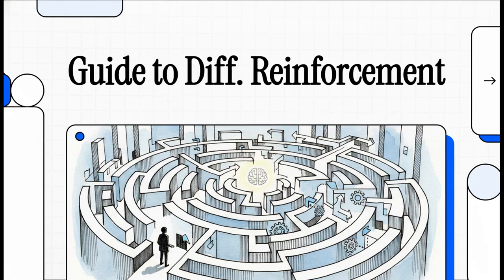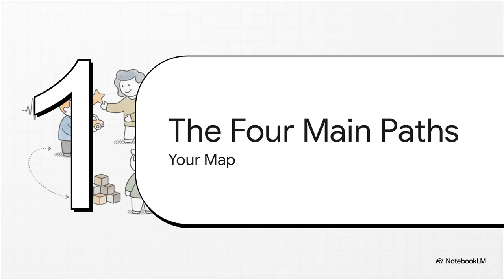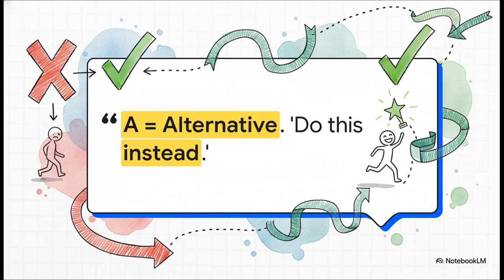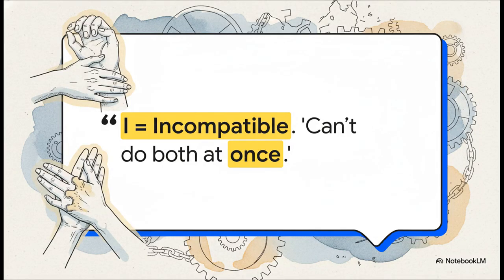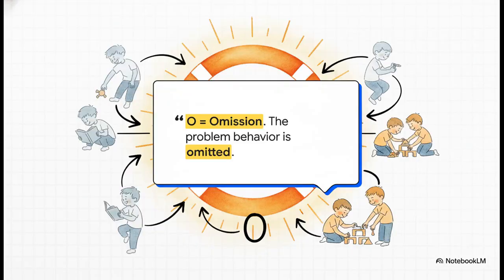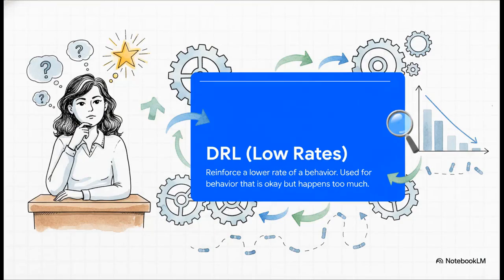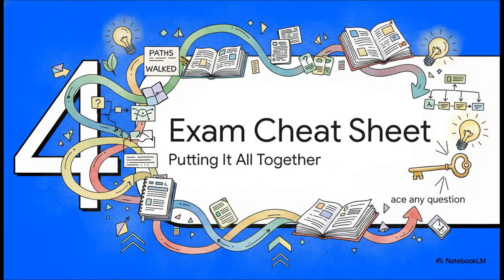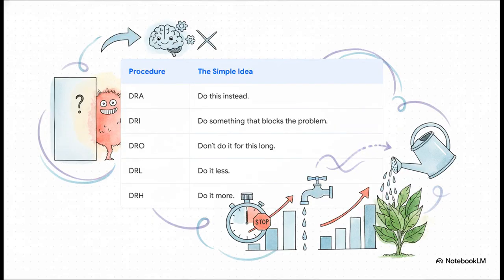The ABA Topic Everyone Confuses — DRA, DRO, DRL & DRH Finally Explained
Trying to understand DRA, DRO, DRL, and DRH without getting overwhelmed? In this video, I break down differential reinforcement in a simple way so it actually makes sense. This is perfect for anyone studying for the BCBA or BCaBA exam and needing help with Domain G.2 BCBA or G.18 BCaBA

We go over:
✨ What differential reinforcement really means
✨ The difference between DRA, DRO, DRL, and DRH
✨ Easy examples to help you remember each one
✨ Common exam traps and how not to confuse them
✨ How extinction fits into these procedures

These videos are based on study notes, general ABA concepts, and exam prep review to help make learning easier and save time while studying.

If you’re studying ABA and want topics explained in a way that feels easier, clearer, and less intimidating, this channel is for you.